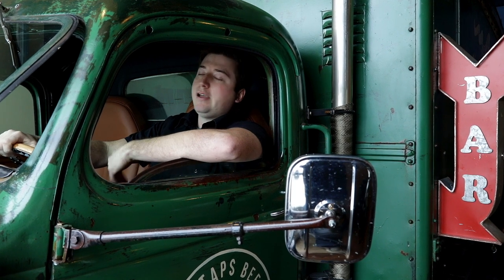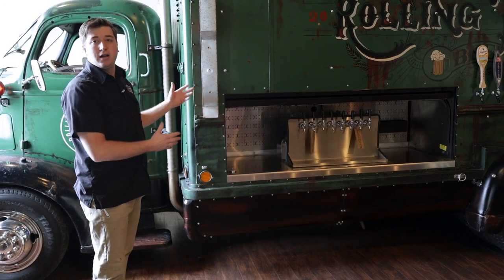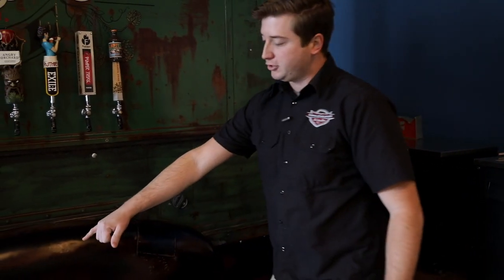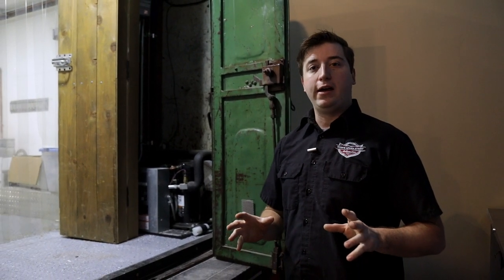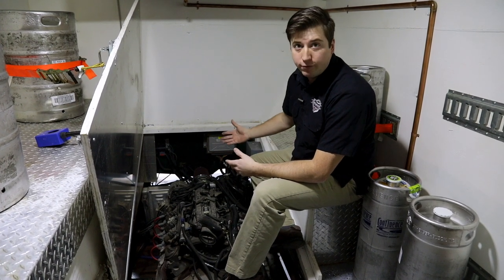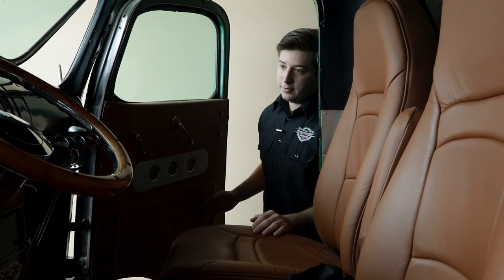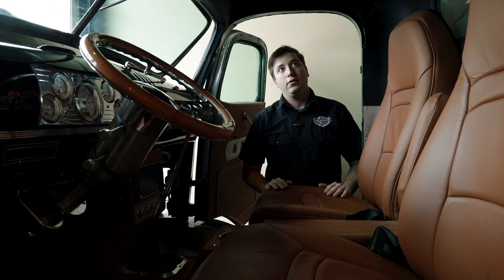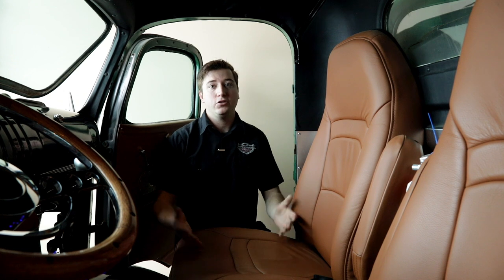Rat Rod Beer Truck - 1942 Chevy Coe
In this video we dive into one cold, refreshing and satisfying build. This 1942 Chevy Coe built by Sam's Upholstery for Rolling Taps Beer Coe will have you thirsting to grab a drink from this refrigerated cab over. Crack a cold one and see what we did in this weeks video.
   This is one of my personal favorites. It took a couple years of every night and every weekend to put this rat rod together. We had a goal to create something that was like a ice cream truck but for adults and I think we accomplished that goal.